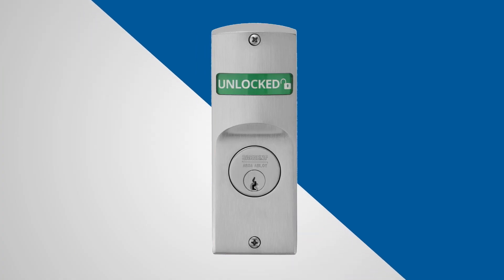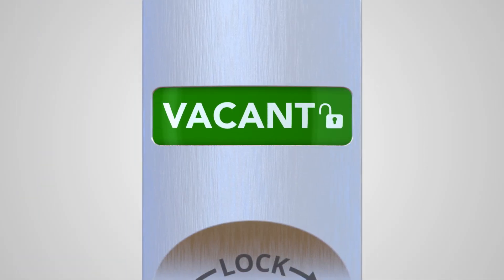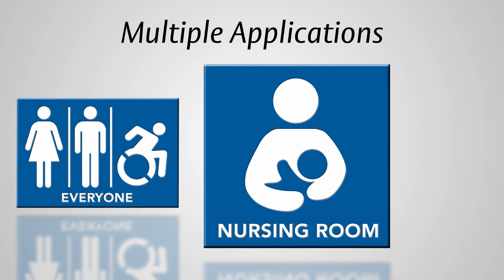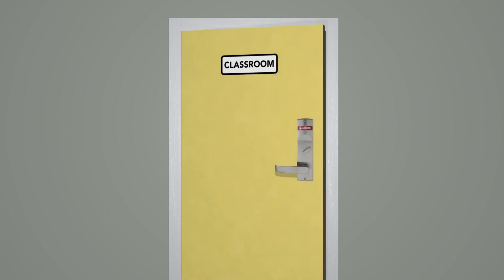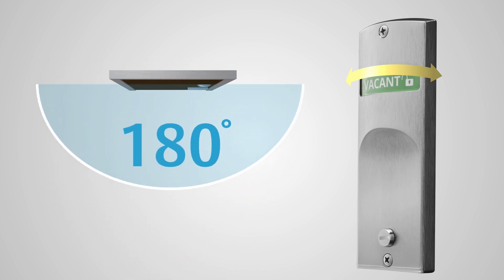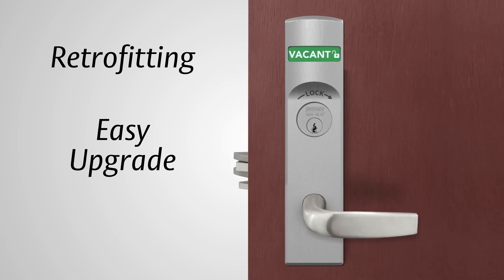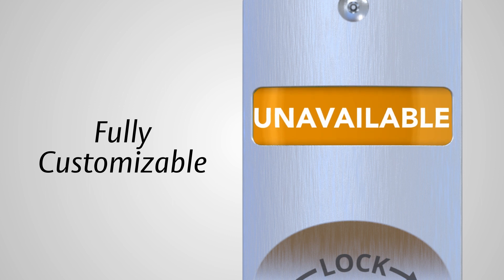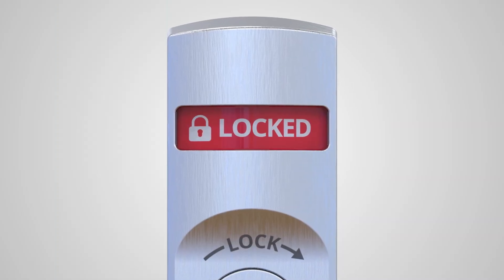Enhancing Privacy and Security in Commercial Spaces with 8200 Series Mortise Lock Status Indicators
Discover the innovative SARGENT 8200 Series Mortise Lock Indicator, a simple yet powerful solution designed to enhance privacy, security, and user experience in commercial environments.

Key Features and Benefits:
Clear Visual Status: The indicator's large viewing window, 25% larger than industry norms, clearly displays whether a room is locked/unlocked or occupied/vacant, using text, color, and symbols for instant recognition.

Enhanced Privacy: Ideal for restrooms, private offices, conference rooms, and other sensitive areas, the indicator minimizes disruptions and awkward encounters by clearly signaling occupancy status.

Improved Security: The indicator provides peace of mind by easily confirming whether a room is secured during emergencies or lockdowns.

Versatility: Compatible with the industry-leading SARGENT 8200 Series Mortise Locks, the indicator can be retrofitted to existing locks, minimizing installation time and labor costs.

Customization: Tailor the indicator to your specific needs with custom engraving, colors, fonts, and icons.

Applications:
Gender-neutral restrooms
Private offices and conference rooms
Lactation rooms
Meditation or quiet rooms
Classrooms

Upgrade Your Door Security and Privacy Today!

Watch this video to learn more about the SARGENT 8200 Series Mortise Lock Indicator and how it can benefit your commercial space.